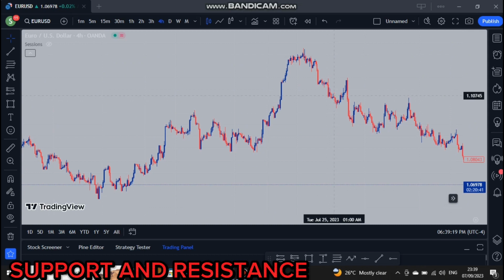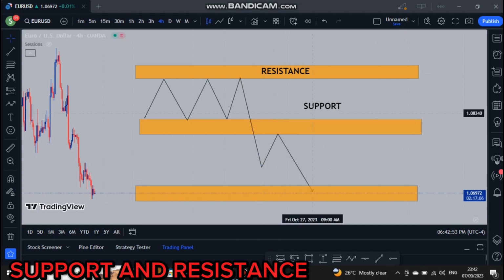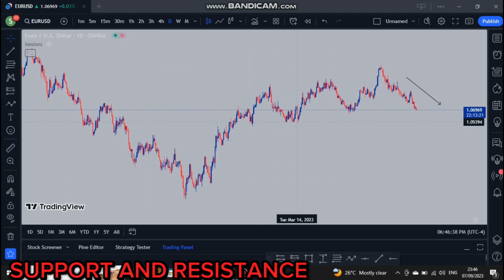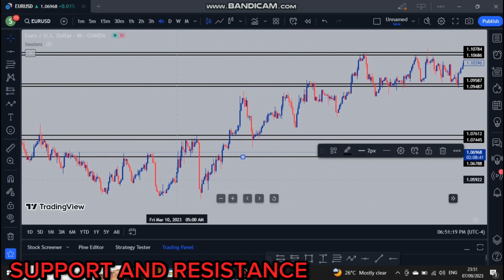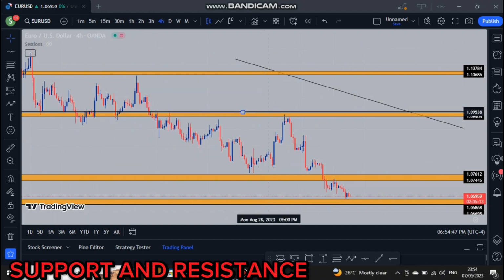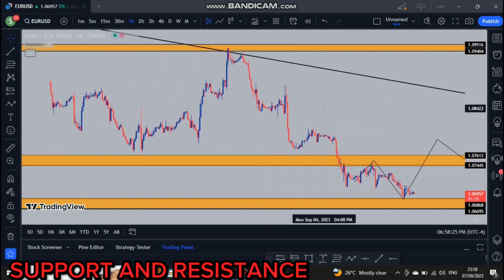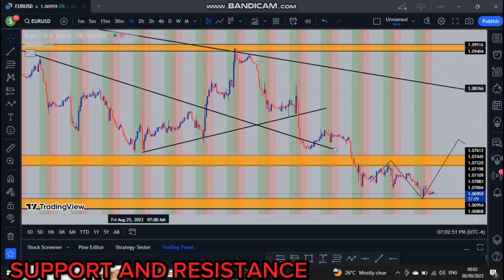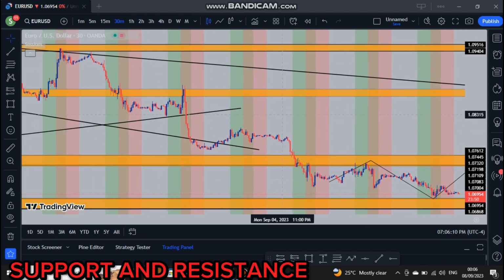The Secret To London Session Trading (Strategy)